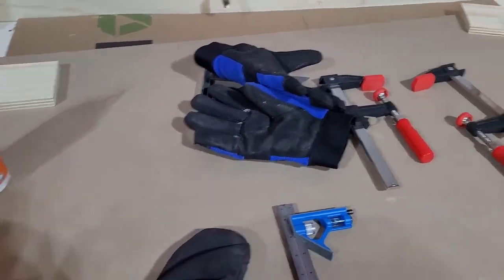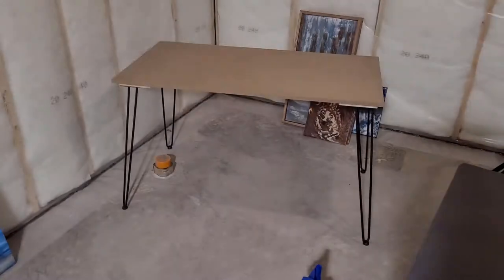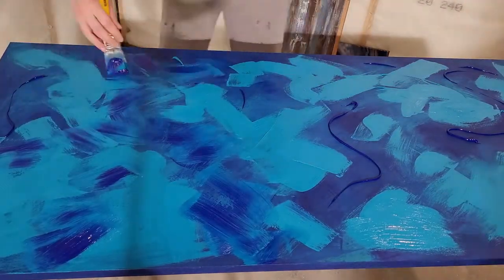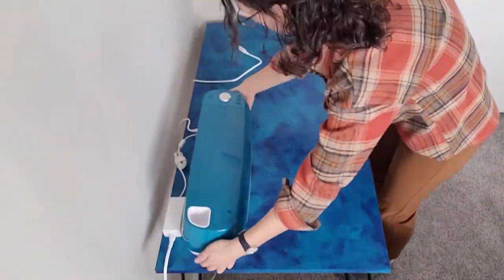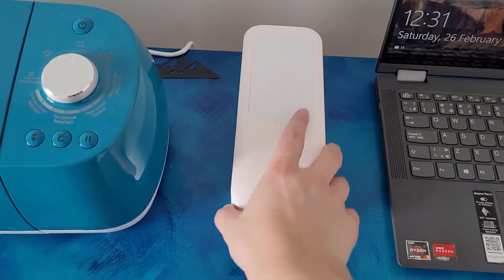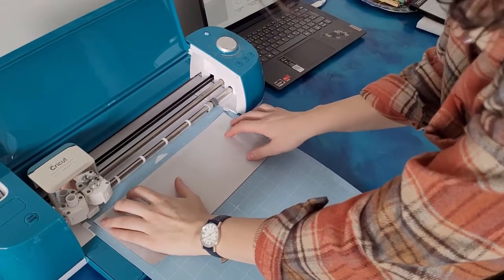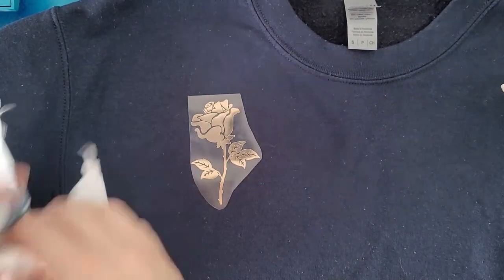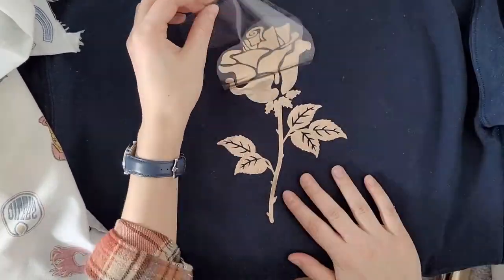Custom Art Table for my Business with Bonus Sweatshirt Making Video!!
Hello, and welcome to Blue Neptoon Designs, I am glad you are here!

I started using my cricut this year when I got it as a gift for Christmas. I have been wanting one for awhile and didn't have the space I wanted to use it and create other aspects of my business. I decided to create a beautiful custom table that was specifically meant for my business. I absolutely love how it turned out!
An additional bonus project was added to this video this week of me making a custom Blue Neptoon Designs sweater. I learned some new things in this video and it was my first time working with iron on vinyl. I loved the outcome and the process of both of these projects that I will sure enjoy.